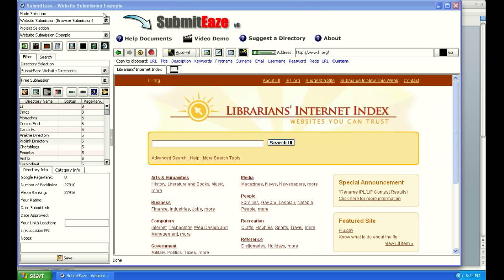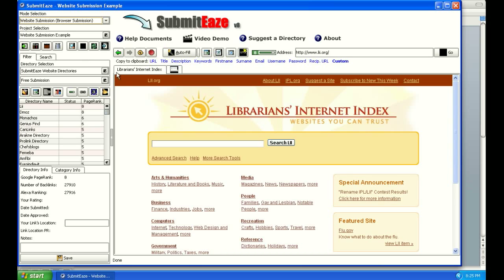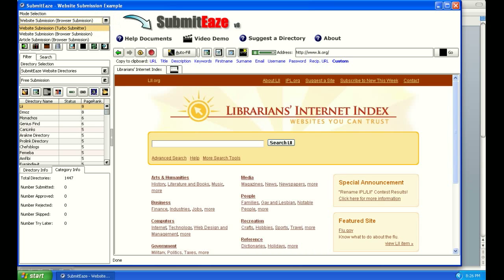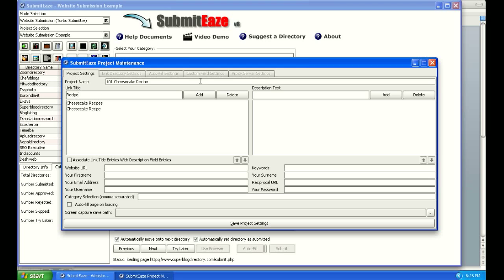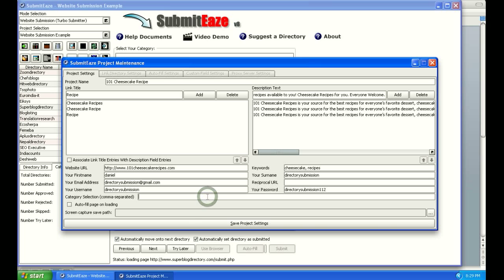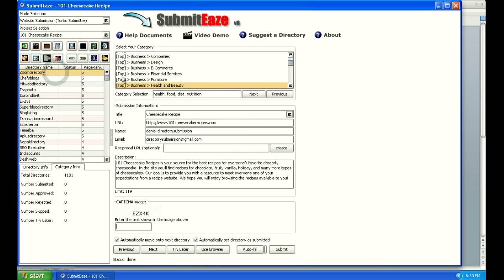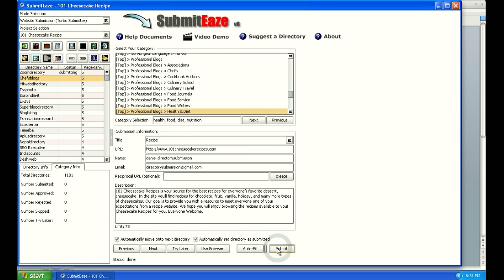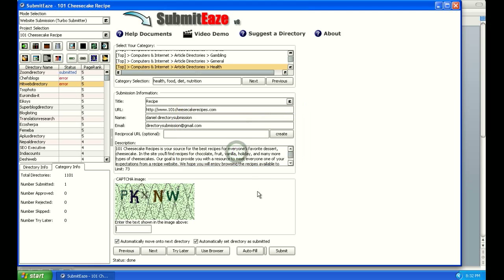Submit Eaze Directory Submission Software (1/2)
gives you a complete review of Submit Eaze (Ranked 5/5), software used to submit your website to directories. In this part 1 of 2, we give you an overview and instruction of how to use the software, and in part 2 we go over the strengths and weaknesses of it.

for a complete review of the top 3 Directory Submission Software on the market.

"Your Source for the Most Complete & Thorough Reviews."